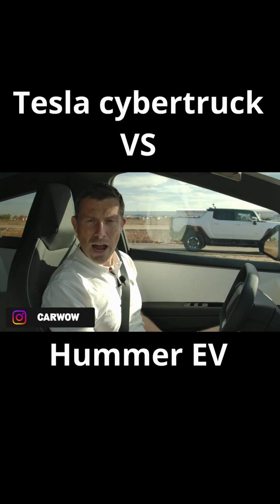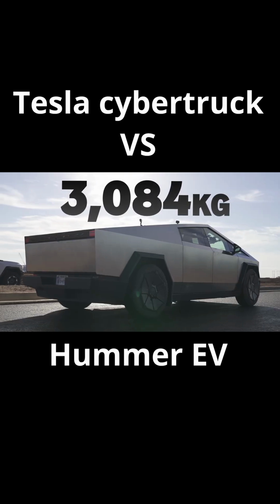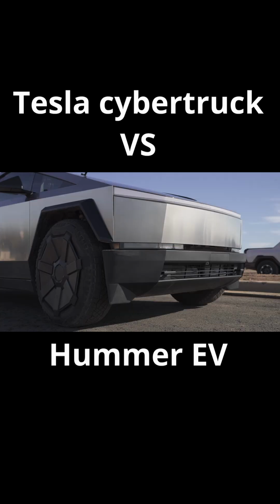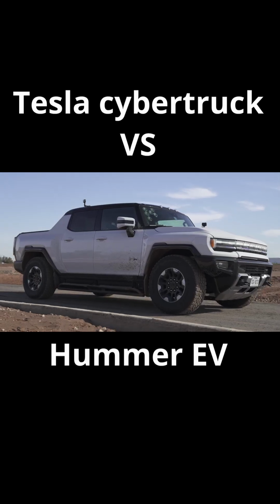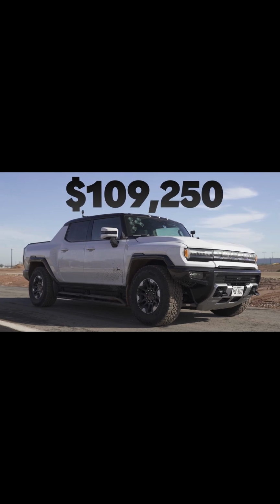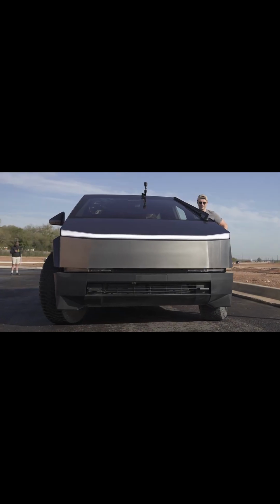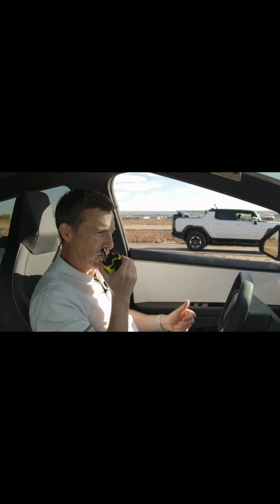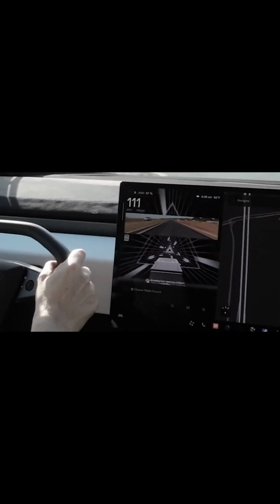Tesla Cybertruck DRAG RACE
In the realm of automotive innovation and raw power, one name emerges, transcending the traditional concept of vehicular supremacy – the Tesla Cybertruck. Welcome to an electrifying journey into the heart of cutting-edge technology, where the revolutionary meets the exhilarating.

The Tesla Cybertruck, an icon of innovation, stands as a testament to Tesla's relentless pursuit of redefining transportation. From its futuristic design, robust stainless-steel exoskeleton to its awe-inspiring electric powertrain, this automotive marvel is a spectacle unlike any other.

Join us as we delve into the heart-pounding world of rolling races, where the Tesla Cybertruck takes center stage in a series of electrifying duels against formidable opponents. Feel the pulse-quickening anticipation as this marvel of engineering goes head-to-head with the automotive elite, showcasing its lightning-fast acceleration, unparalleled handling, and futuristic allure.

In each race, witness the Cybertruck’s mastery over the asphalt, as it navigates the terrain with the precision of a technological marvel. Every twist, every turn, and every acceleration reveals the Cybertruck’s dominance, setting new benchmarks and shattering expectations with each passing moment.

But it's not just about speed and power; it's a celebration of innovation. Get ready to dive into the heart of groundbreaking technology, exploring the intricate engineering that propels the Cybertruck into a league of its own. From its futuristic design cues to its cutting-edge autopilot and AI-driven features, discover how this machine is reshaping the very fabric of vehicular evolution.

This isn’t just a series of races; it's an immersive experience into the future of transportation. It's the embodiment of Tesla’s vision, seamlessly blending innovation, sustainability, and performance. Join us on this journey, where each race is a testament to Tesla's commitment to redefine the boundaries of automotive excellence.